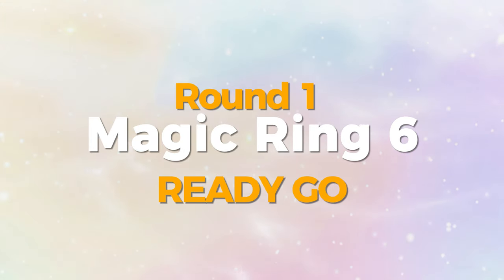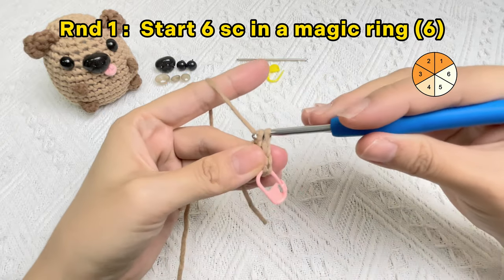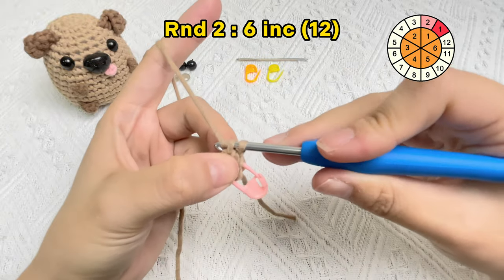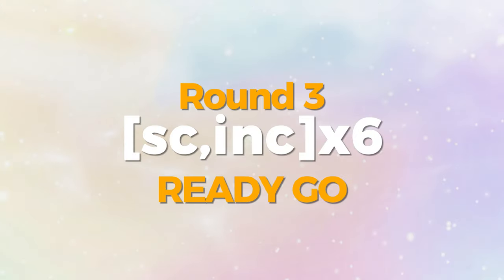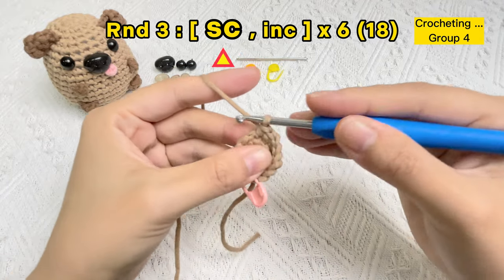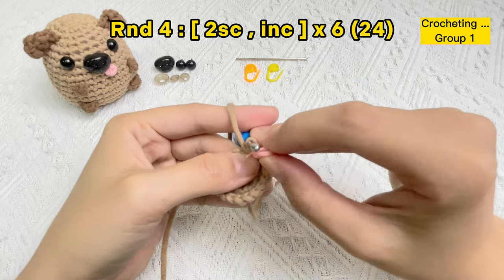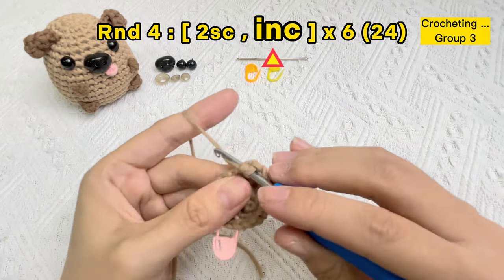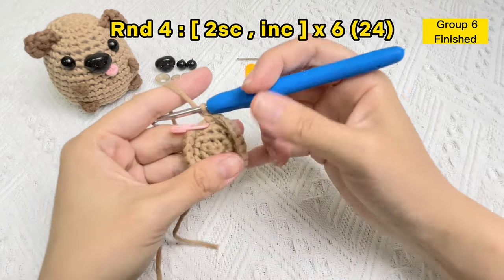Dog Crochet tutorial - How to crochet french bulldog body (Rnd 1-4) - [5-1]?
This video series tutorial will show you how to crochet this cute french bulldog. Also suitable for beginners. Easy and fast to make crochet project by iCrochet Home.

(00:00) Round 1
(01:34) Round 2
(03:37) Round 3
(05:45) Round 4

The Stitches:
- Ch : Chain stitch
- St : Stitch
- Sl.st : Slip Stitch
- Sc : Single Crochet
- Hdc : Half Double Crochet
- Dec/Inc : Decrease/Increase
- InvDec : Invisible Decrease
- FLO : Front Loops Only